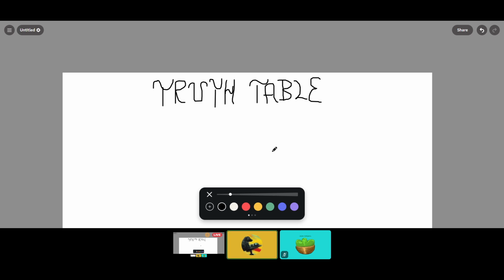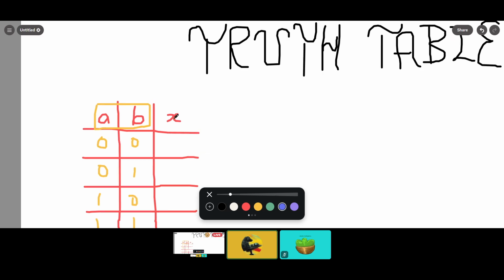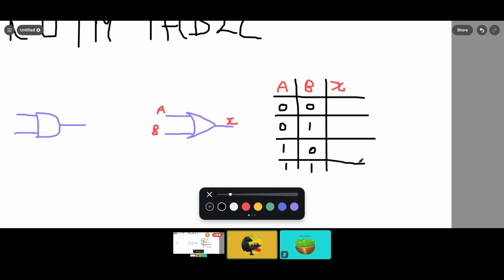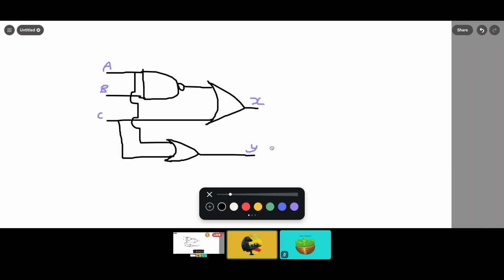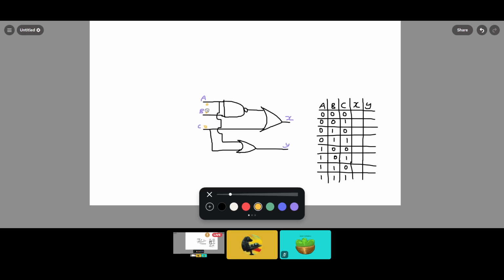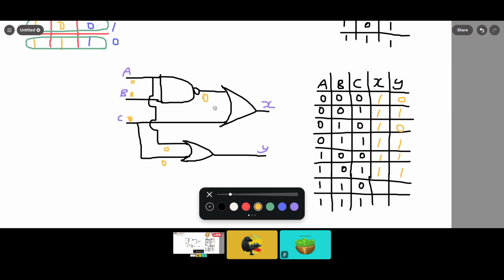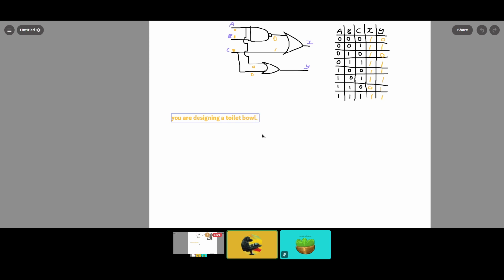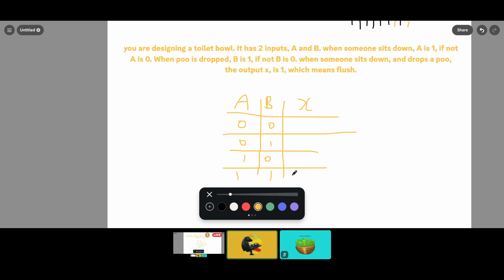electronics tutorial - truth tables